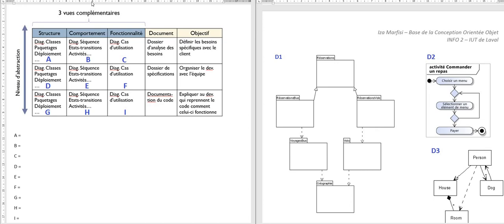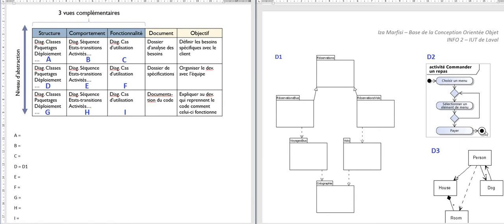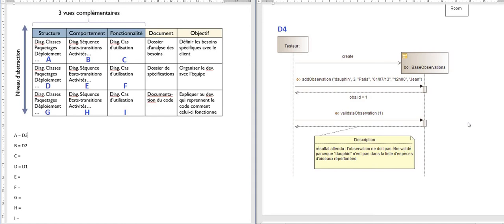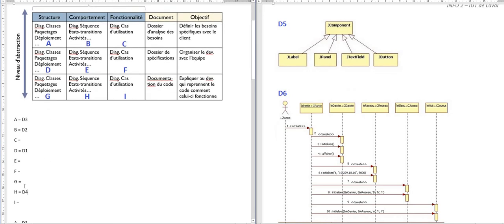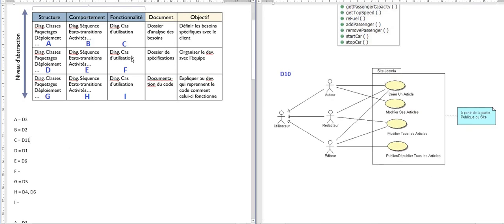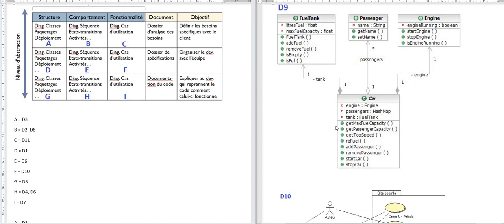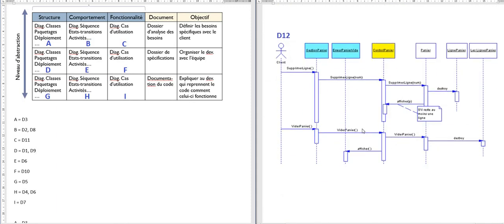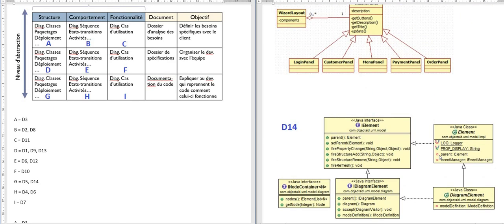correction Lab session 5 exe2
Vidéo utilisé en enseignement hybride pendant la pandémie de COVID en 2020 et 2021 à l'IUT de Laval, Le Mans Université.